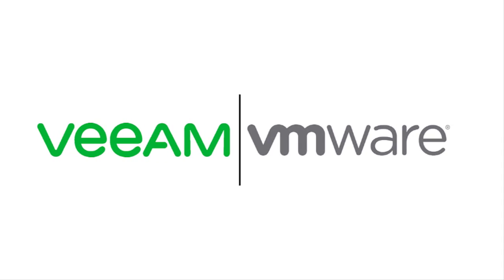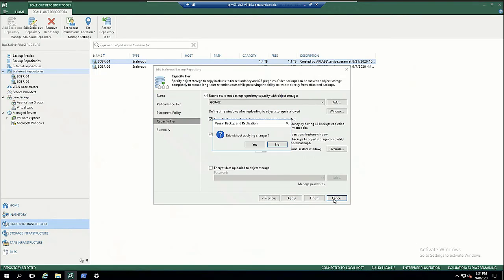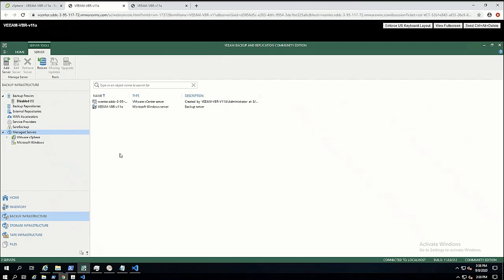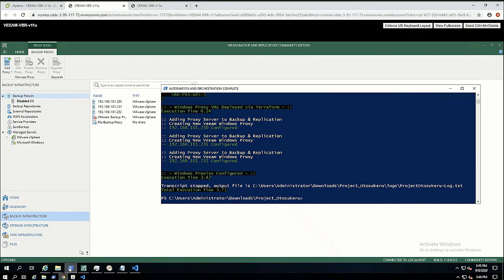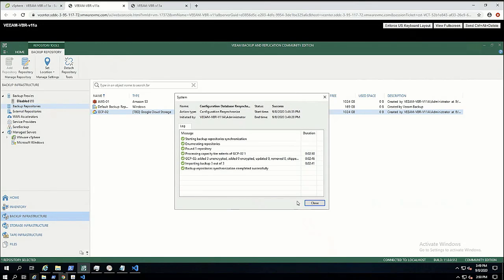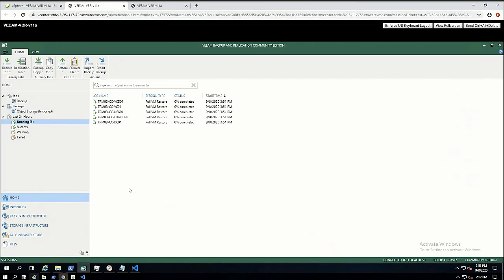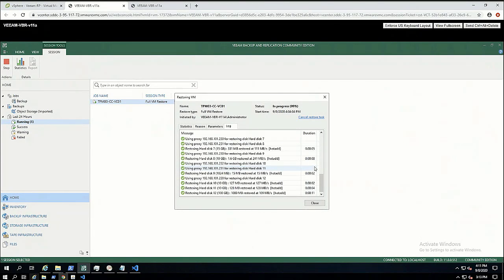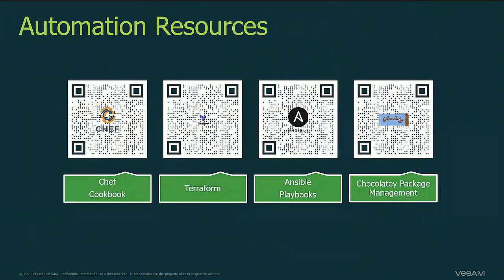On Demand Recovery to any VMware Cloud with Veeam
On Demand Recovery to any VMware Cloud with Veeam | Virtualization if Life!

Veeam offers complete flexibility with our software defined, hardware and platform agnostic approach to backup and recovery. In this video, I put that into practice by showing how we can recover workloads with Veeam Backup & Replication into a VMware Cloud directly from an Object Storage Repository all of which can be automated end to end with IaC tooling like Terraform, Chef and PowerShell.

Intro: (0:00)
Backup Workloads with vSphere Tags: (0:10)
Object Storage Repositories: (1:12)
Terraform Deployment of Windows and VBR: (2:06)
Dynamic Proxy Deployment with PowerShell and Terraform: (3:30)
Mount and Import Object Storage Repository: (6:03)
Recover Workloads directly from Object Storage into SDDC: (7:49)
Wrap up and Links to Resources: (12:04)